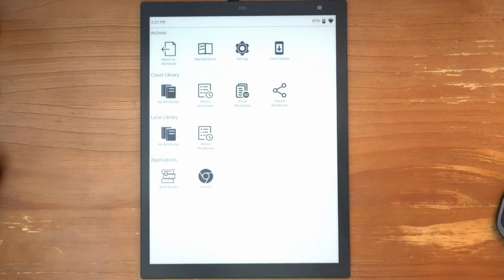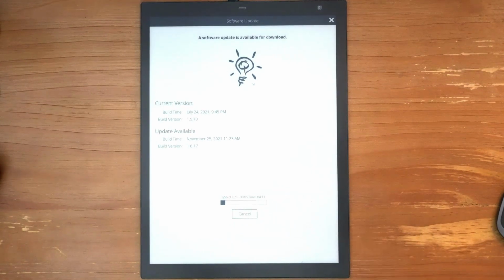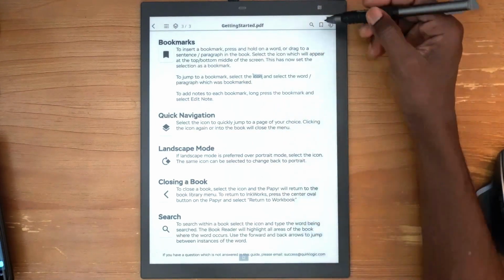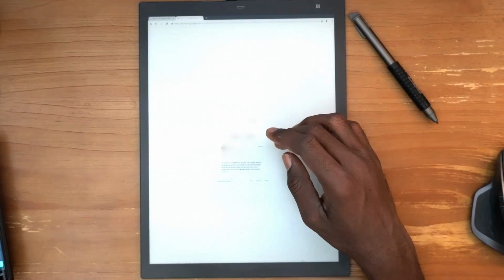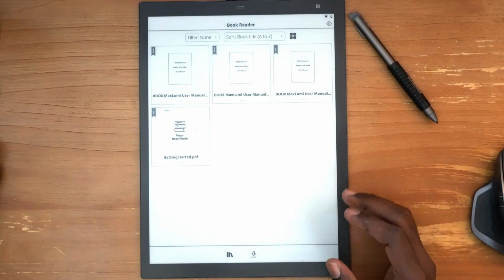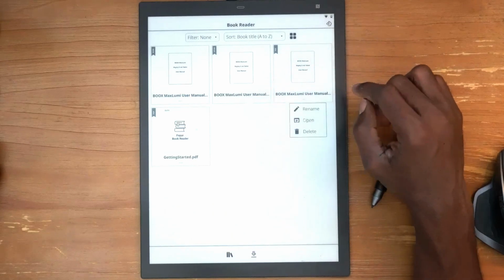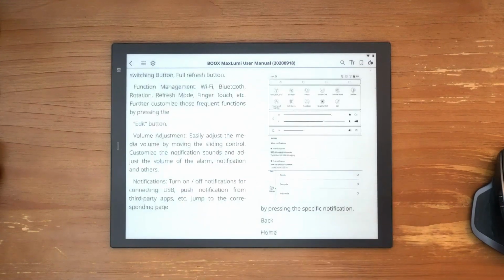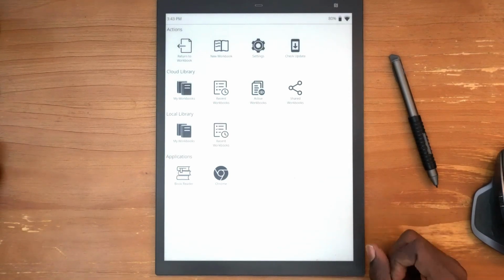Finally Support for Epub, Mobi, PDF - QuirkLogic Papyr 1.6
This video is about QuirkLogic Papyr update 1.6 and it's support for epub, mobi and pdf.